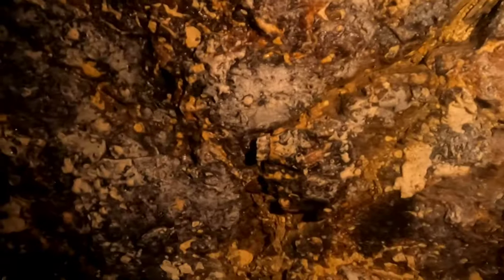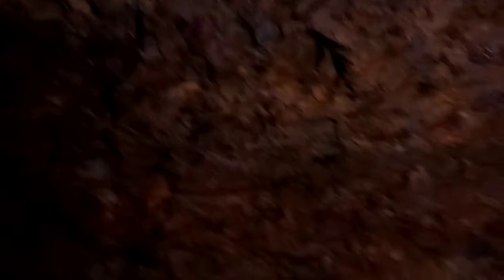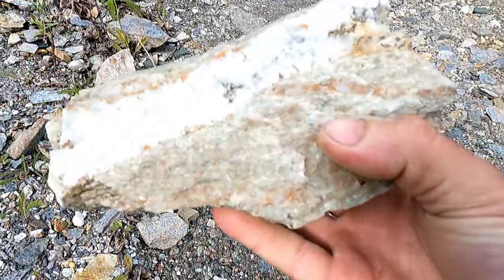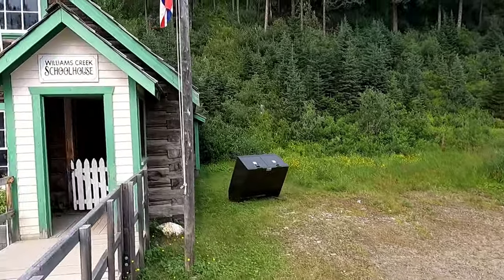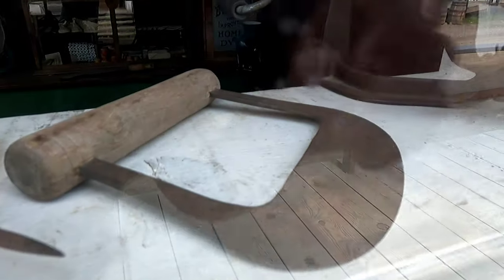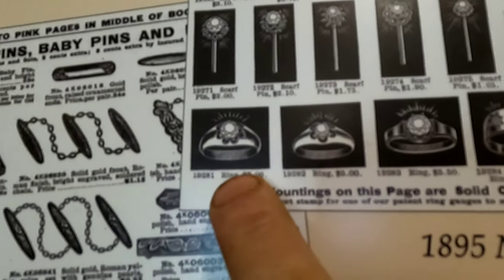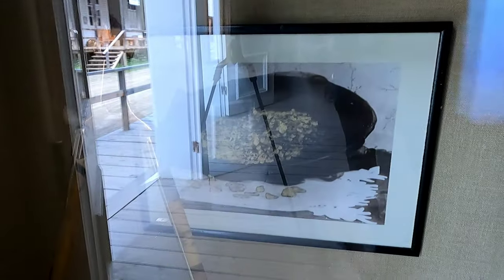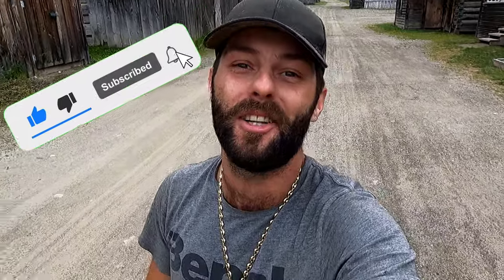The Historic Cariboo!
So on this adventure we took off to a super historic area of British Columbia and went on a hunt for a few diffeent mine addits and got to check out one of the most historic gold rush towns Barkerville and I have to say we had an absolute blast as we always do!